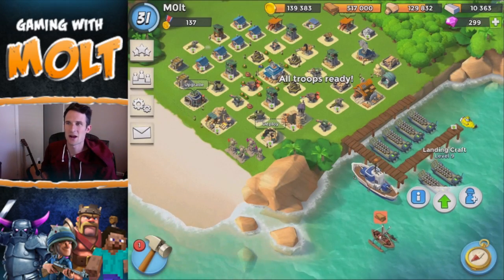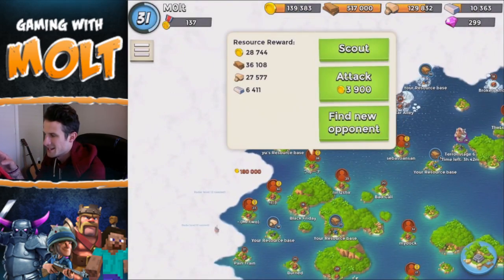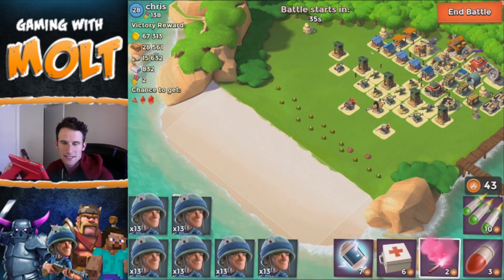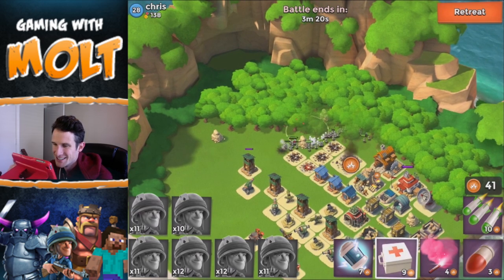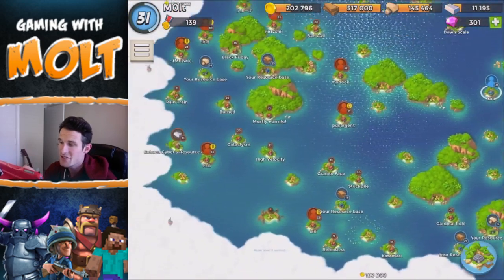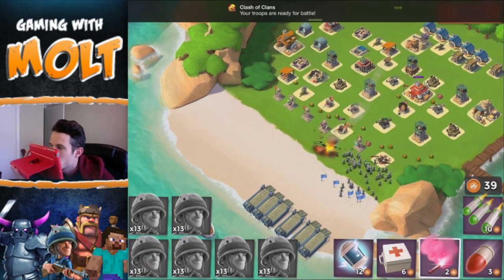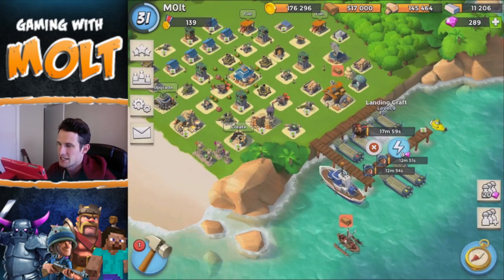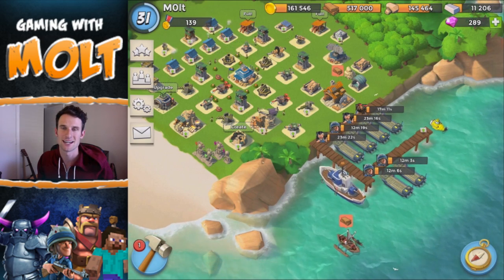B.O.O.M with NickatNyte Nose Hype